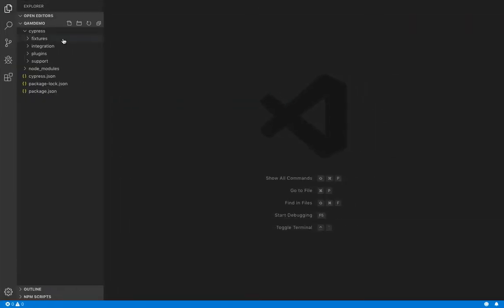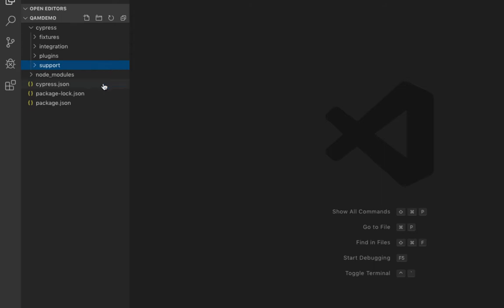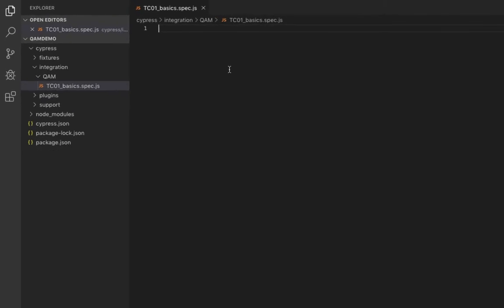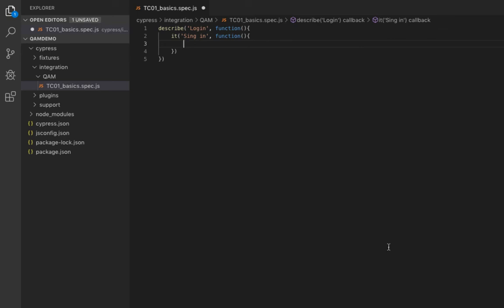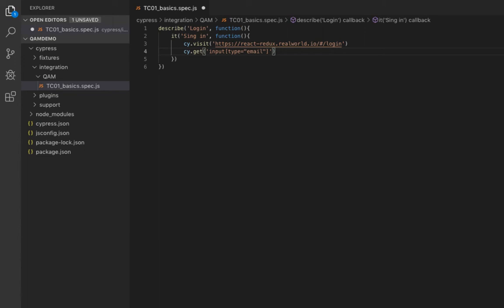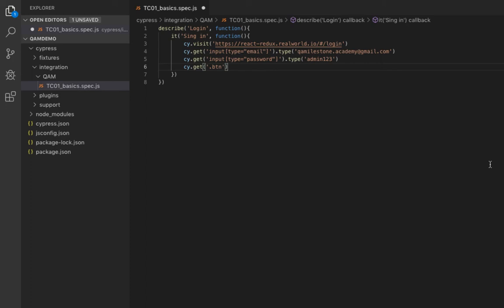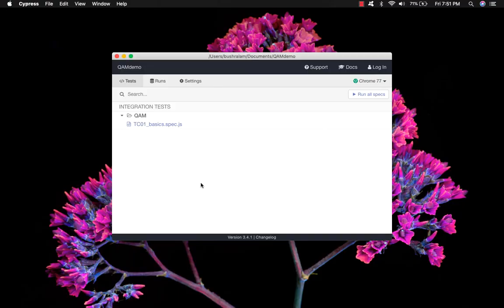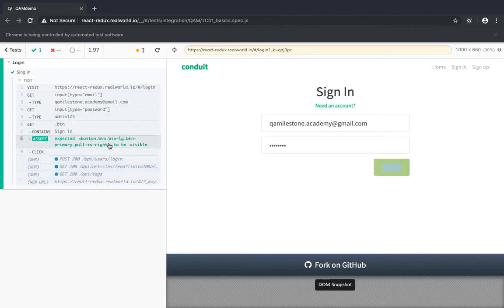Cypress - Basic Script | Part 3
Write your first Cypress script and learn the basic commands.